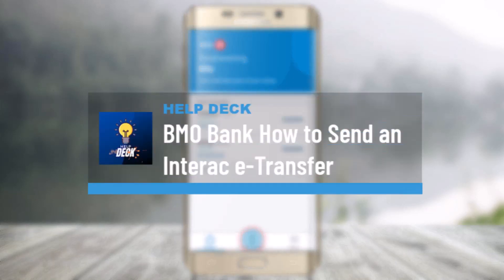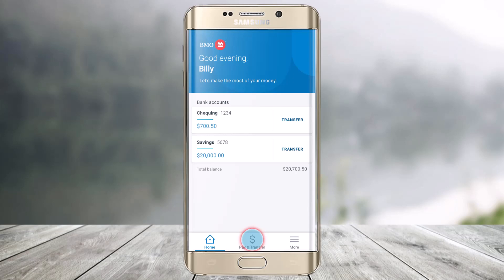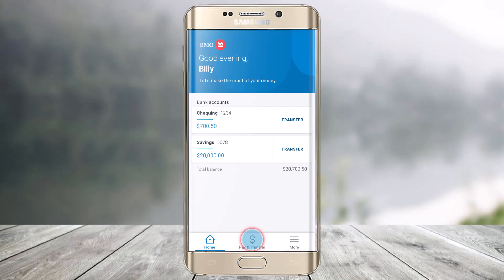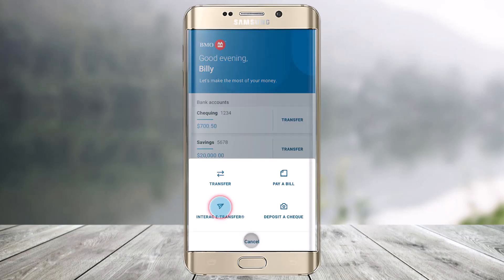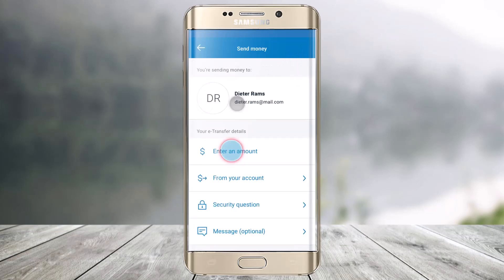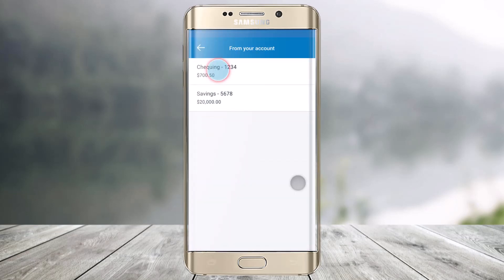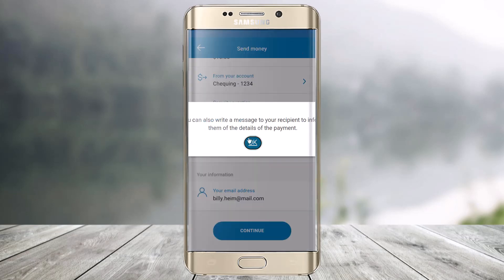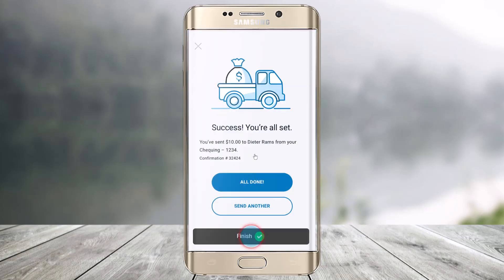BMO Bank - How to Send an Interac e-transfer | Bank of Montreal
So make sure to watch this video till the end.

~ Chapters:
0:00 Introduction
0:13 General Info
0:27 Send an Interac e-transfer
1:17 Conclusion